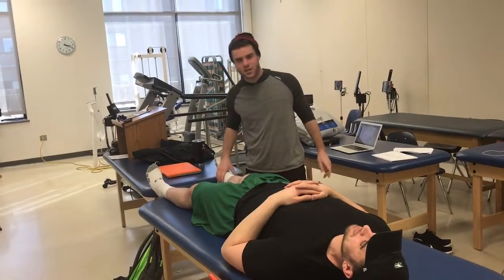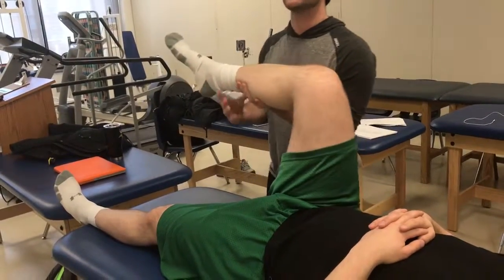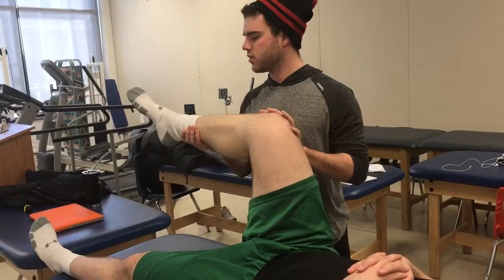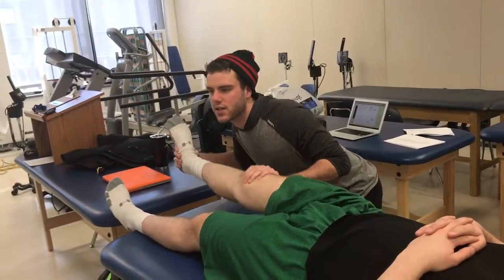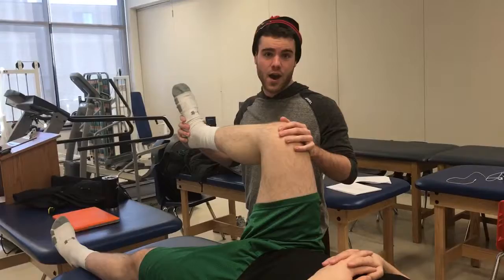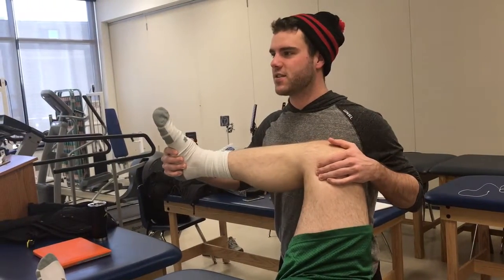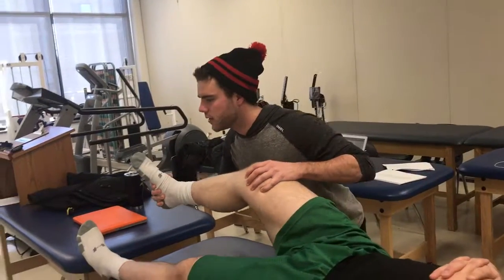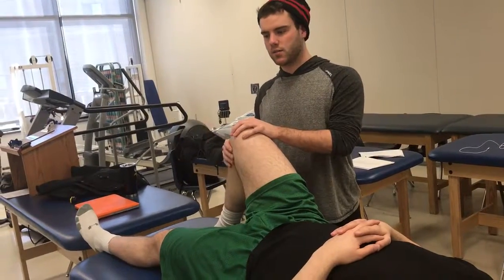McMurray’s Test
Not to be confused with the McFlurry’s Test.